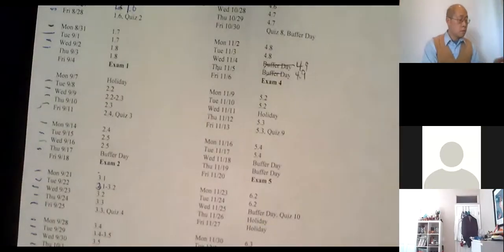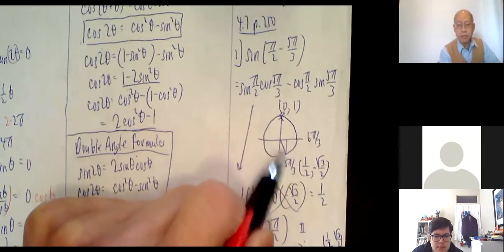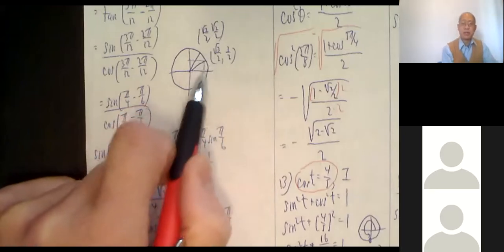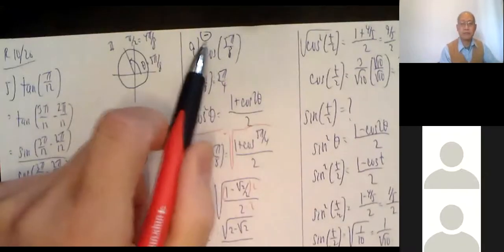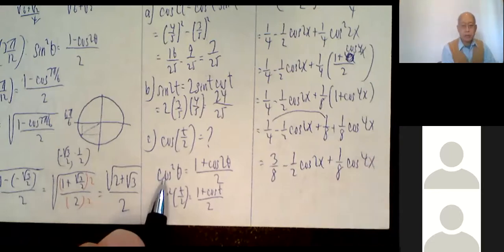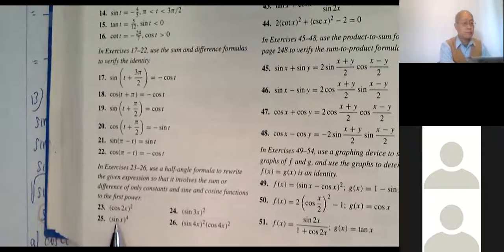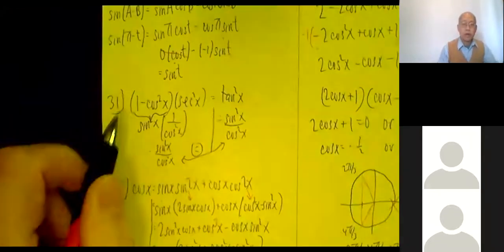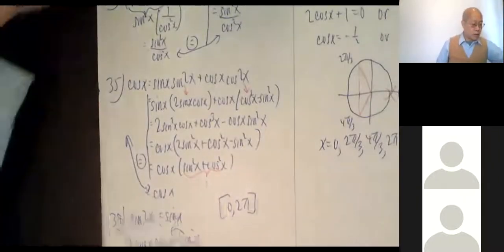MATH 222 TUE 10/27/2020